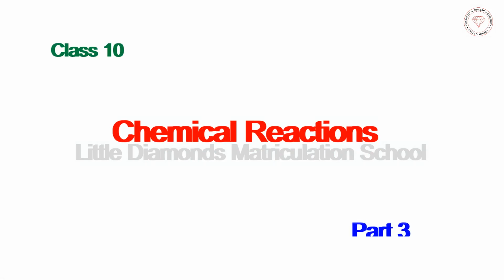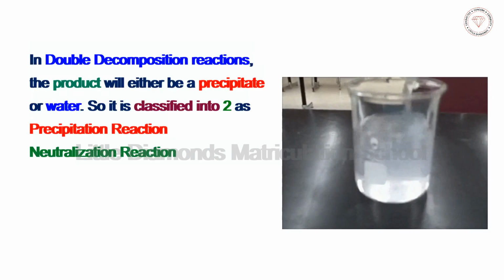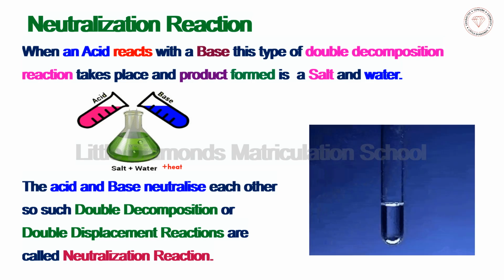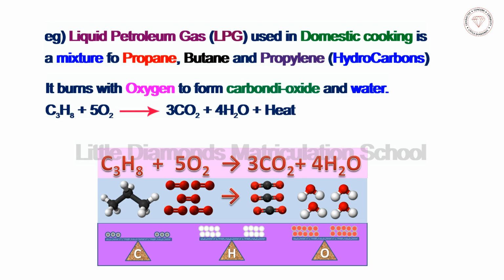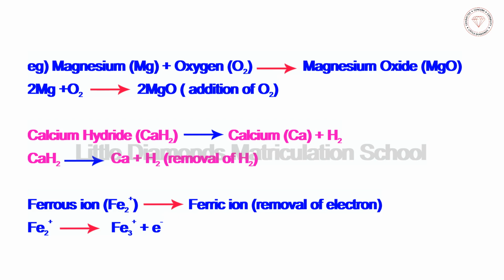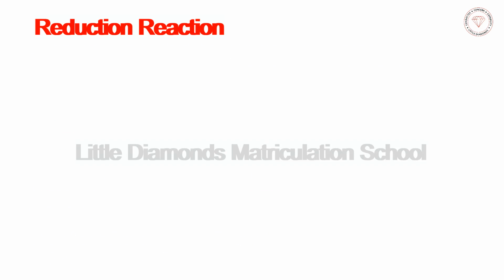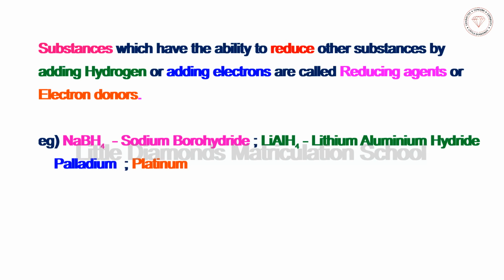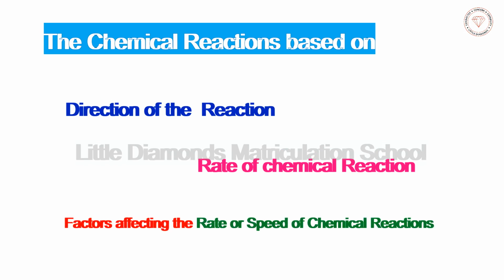Chemical Reactions Part 3 / Class 10 /Double displacement Reaction or Metathesis Reaction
Double displacement Reaction or Metathesis Reaction / Precipitation Reaction /
Neutralization Reaction /
Combustion Reactions or Exothermic Oxidation Reaction /
Reduction Reaction /
Redox Reaction (Reduction and Oxidation)